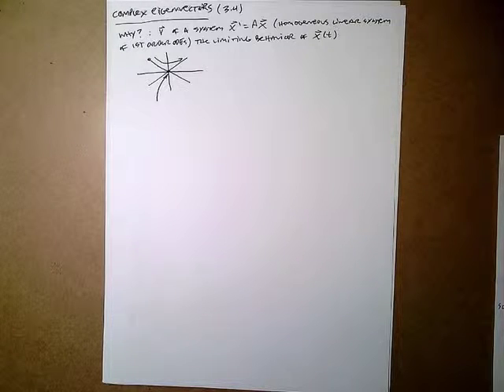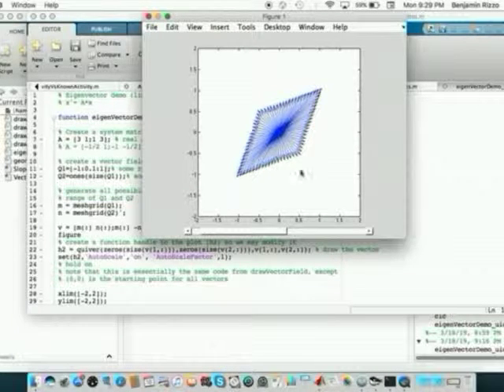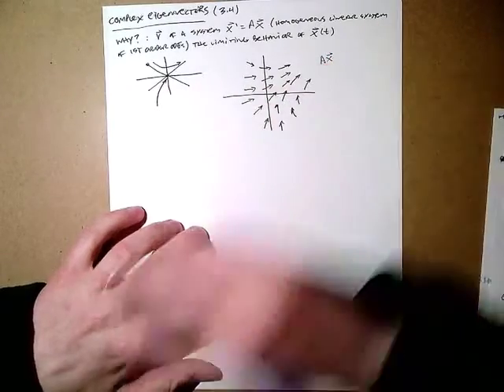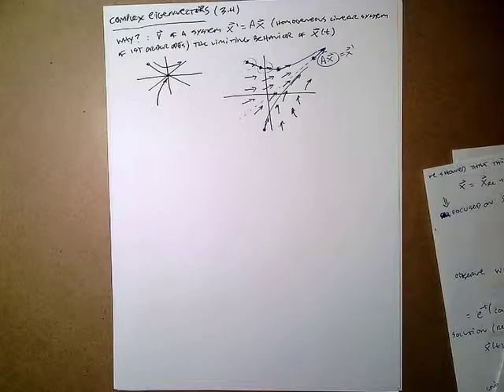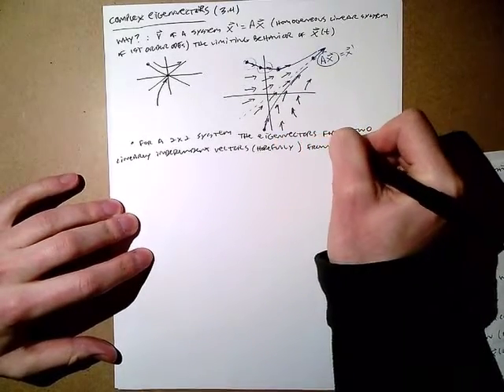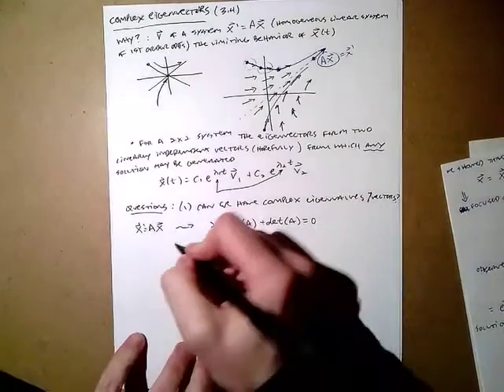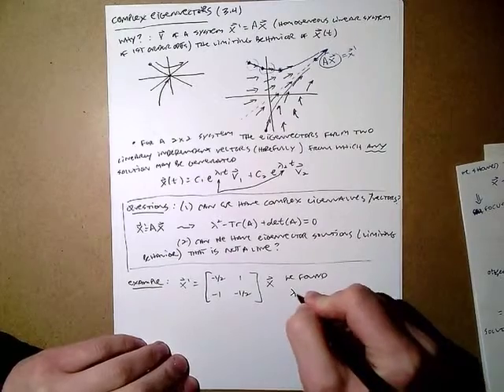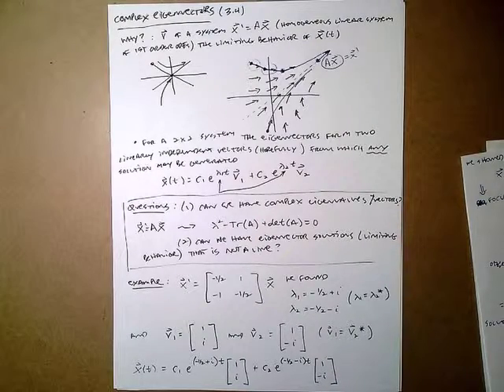3/19 Lecture 1 of 3